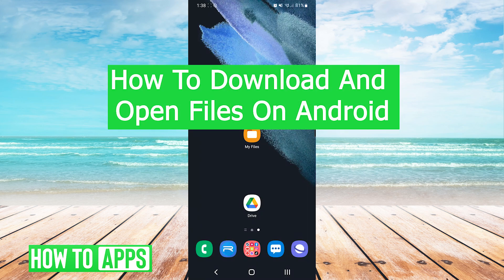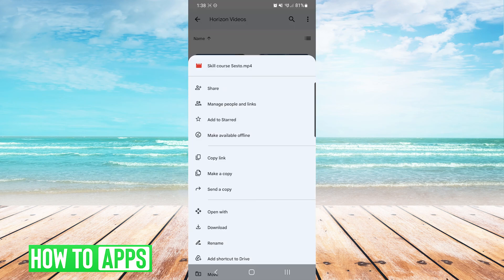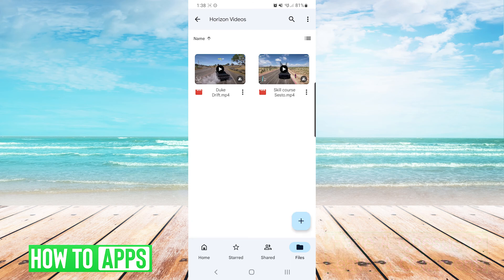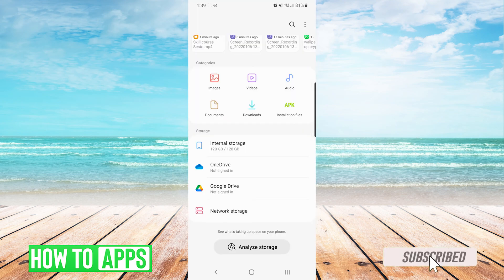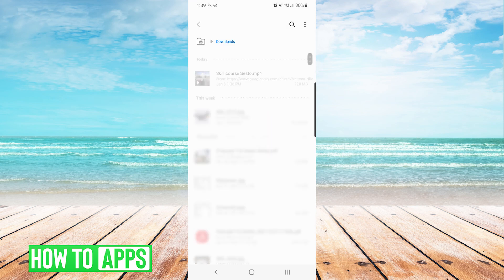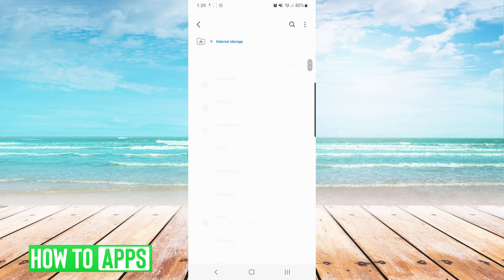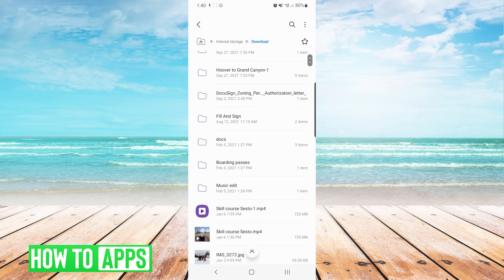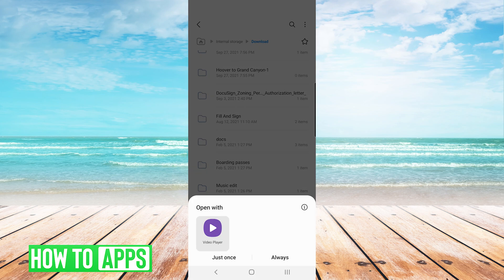How To Download & Open Files On Android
Let's download, find, and open any files on Android in this quick and easy guide.

Every Android phone from Samsung to Pixel will have a files manager app. The trick is after you download any file, navigate to the files app and from there you can open the downloaded file. This works for any Android device on a phone, tablet, or TV. This also works for any exe, obb, rar, etc. file types.